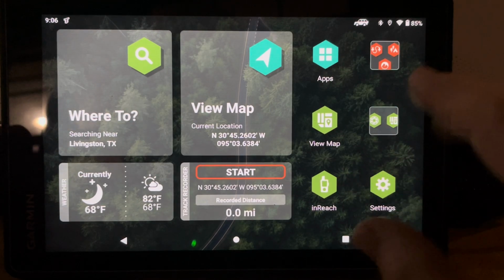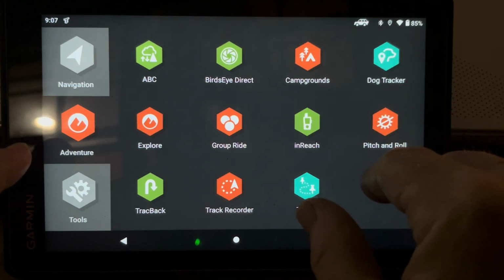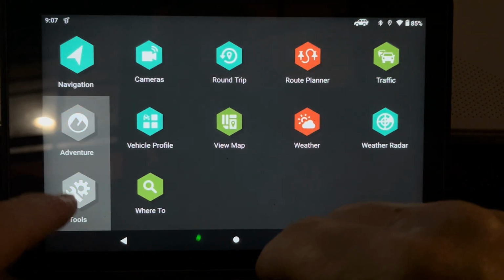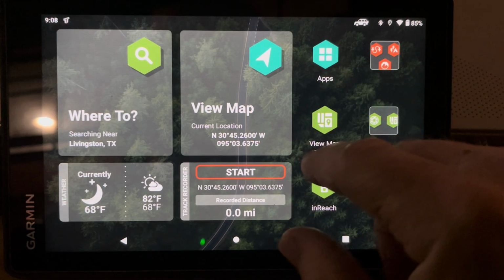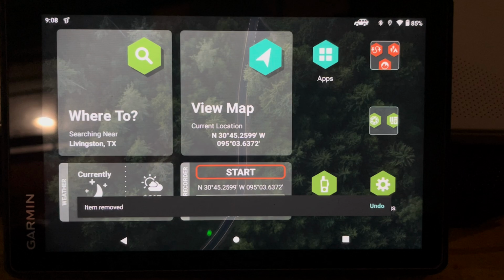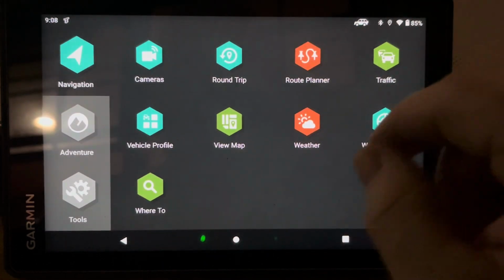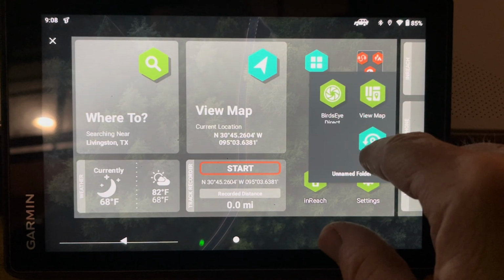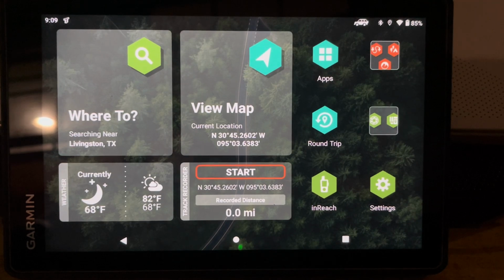Customization Garmin Tread Widgets Layout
Join me as I walk you through the steps to customize your Garmin Tread's widget layout to fit your personal needs and style! Whether you're hitting the trails, navigating new terrain, or just keeping track of your adventures, a personalized layout can make your Garmin Tread experience smoother and more enjoyable. In this video, I'll show you how to:

Access the widget settings.
Add, remove, and rearrange widgets.
Choose the right widgets for your outdoor activities.
Save and apply your custom layout.
Enhance your adventures with a setup that's tailored just for you.